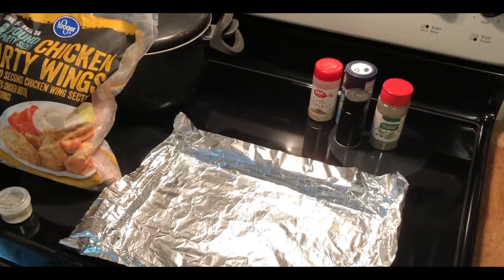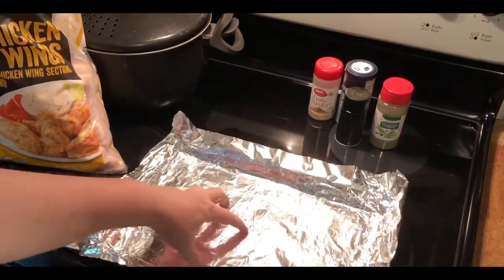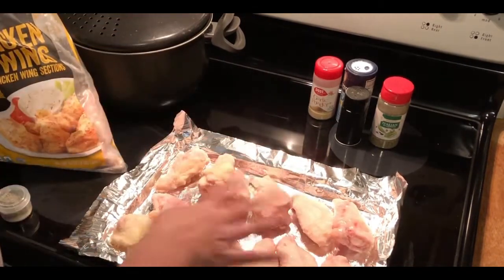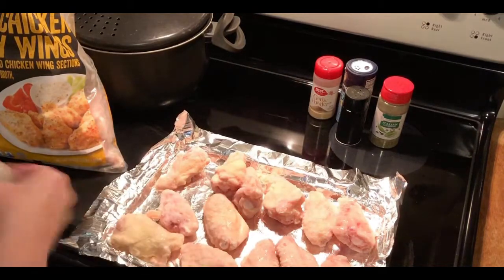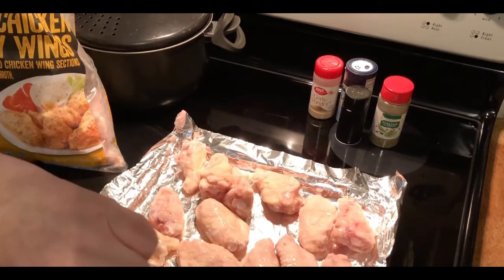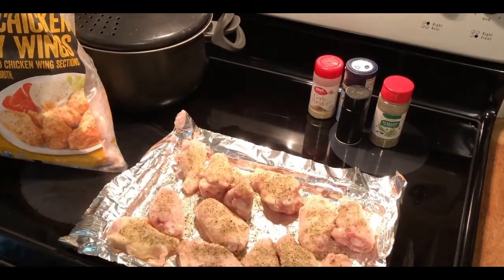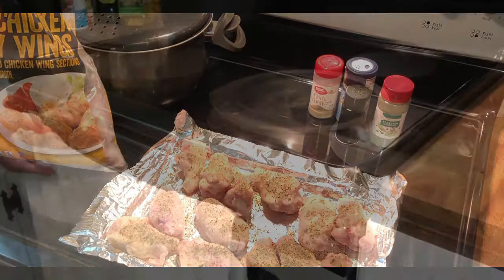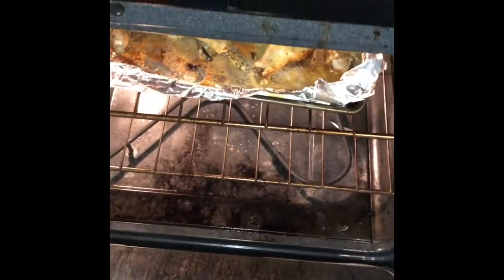Freezer to oven chicken wings (Easy Low Carb / Keto)